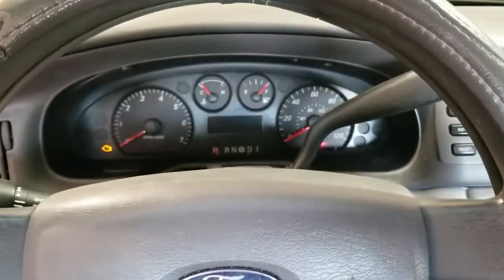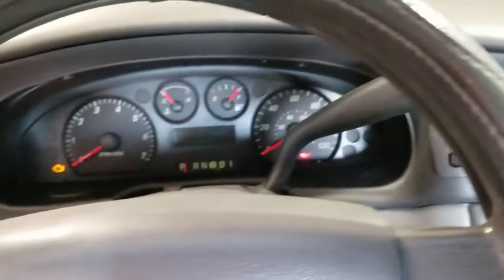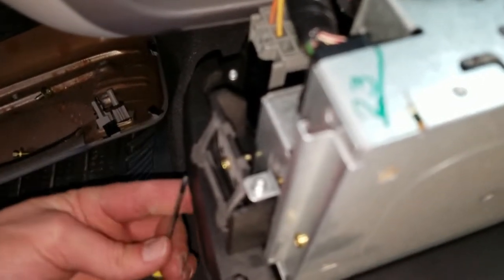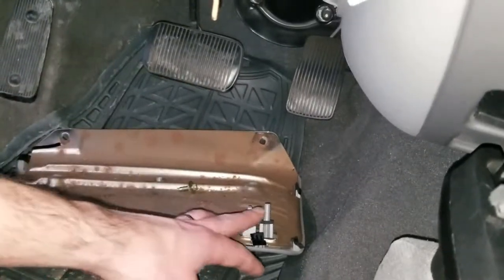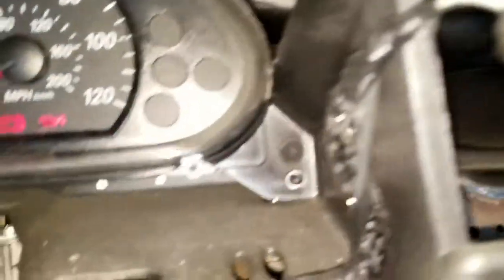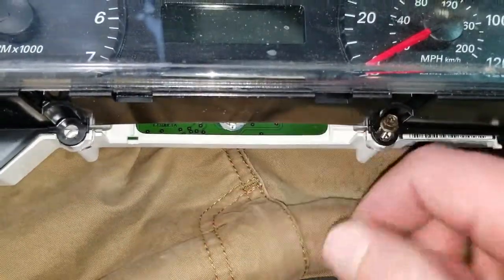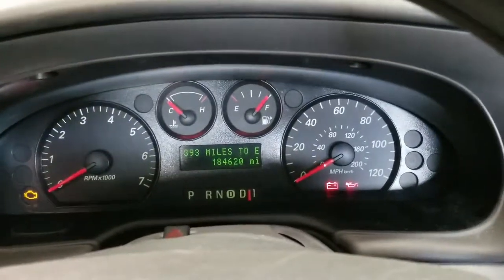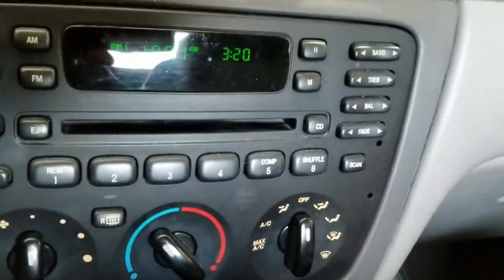2007 Ford Taurus Gauge Cluster Removal | How To Remove The Cluster For Repair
These gauge cluster have issues mostly with the information displays but also we sometimes see them with bad backlighting and gauge failure. If you would like to send it to us for repair here is the link to our